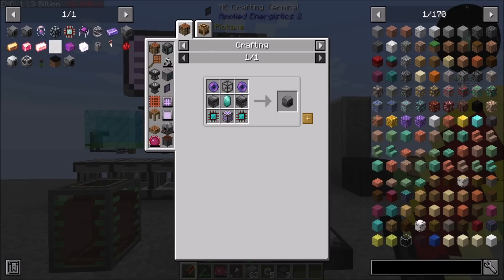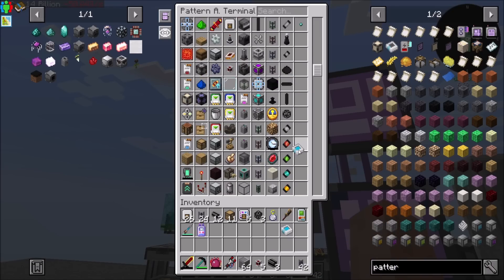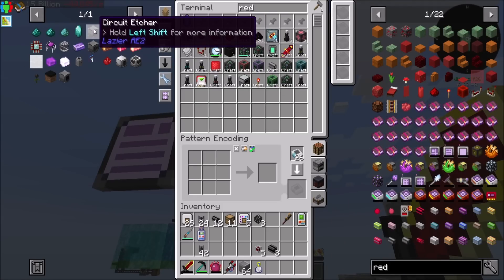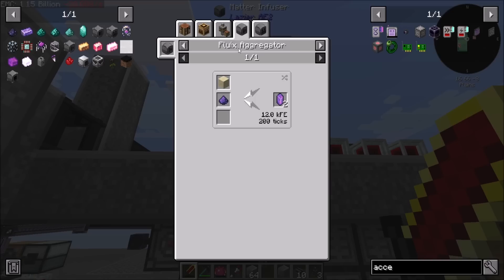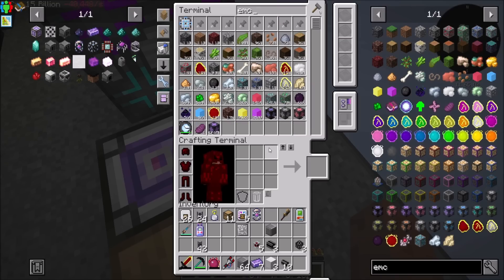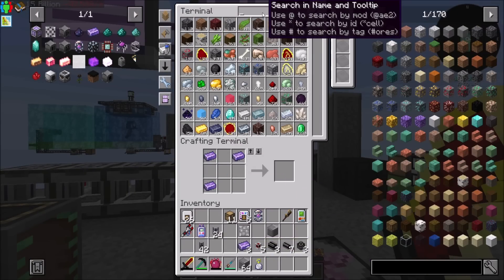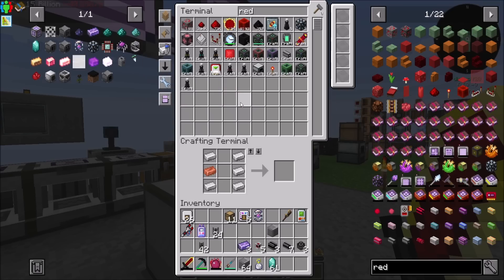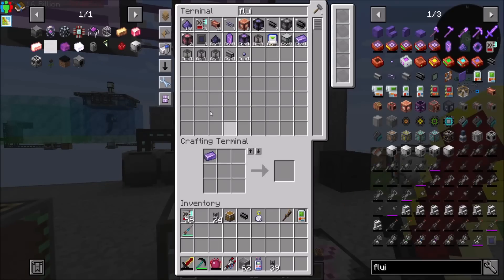Mechanical Mastery Ep30 Lazier AE2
Some people call me lazy. I agree.